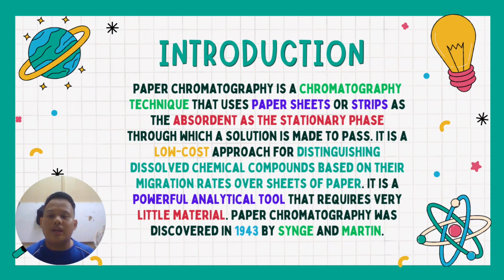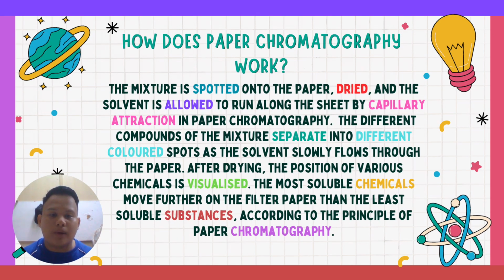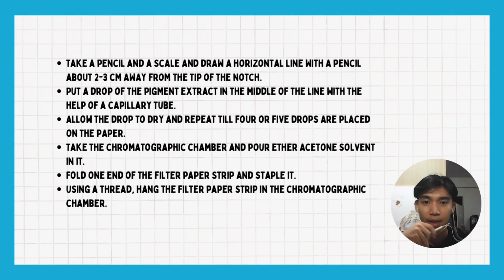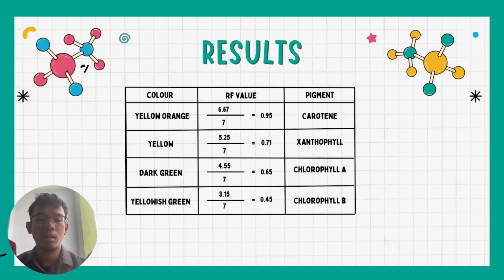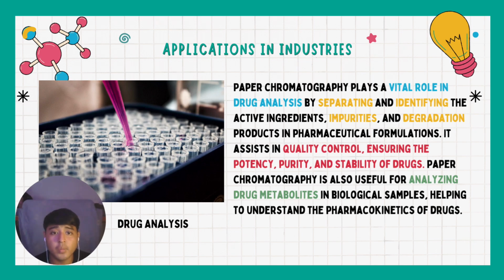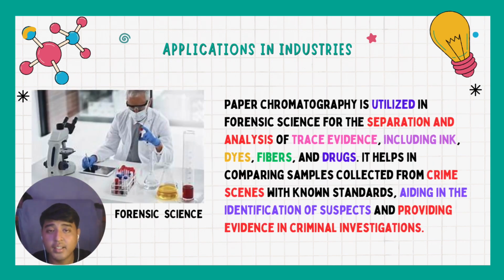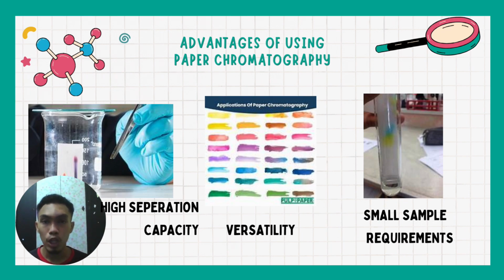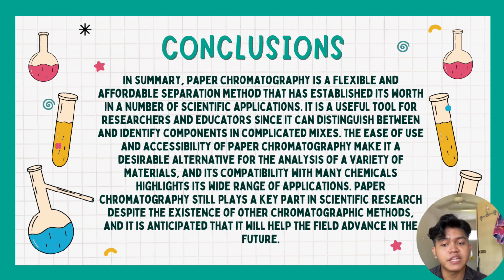Chm256 paper chromatography